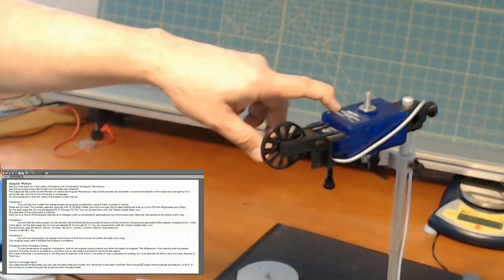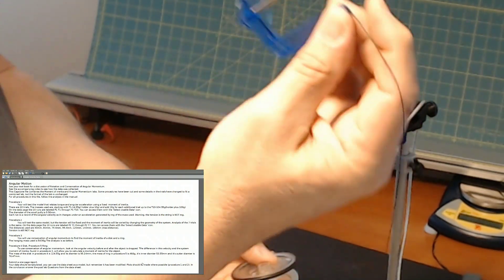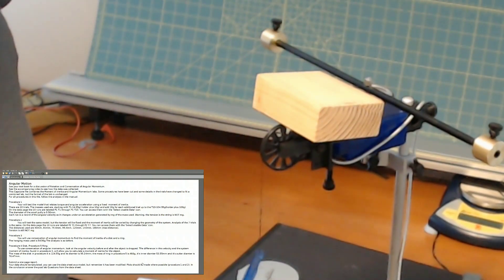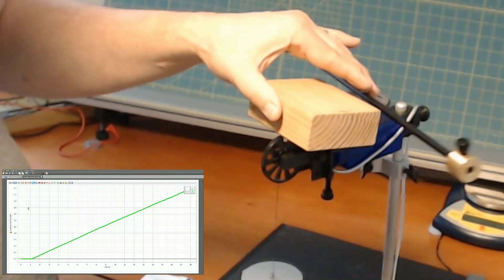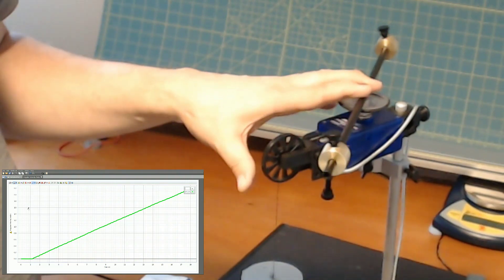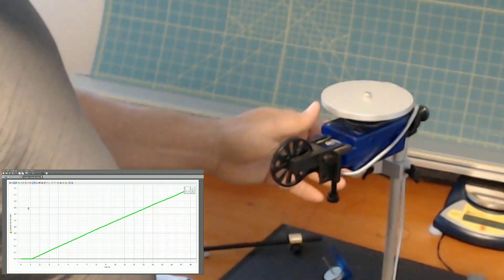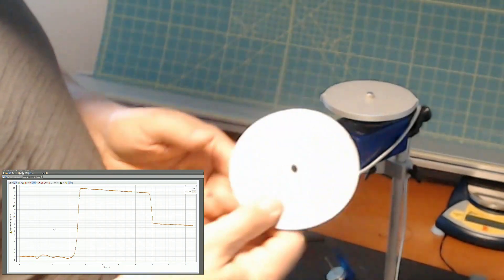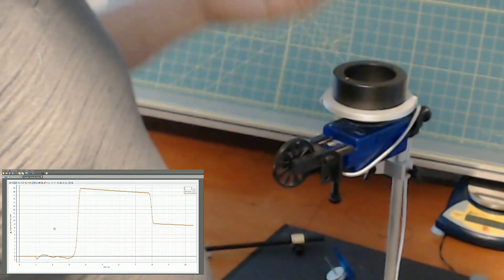Angular Motion Lab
This is an explanatory video to accompany the Angular Motion Capstone file.